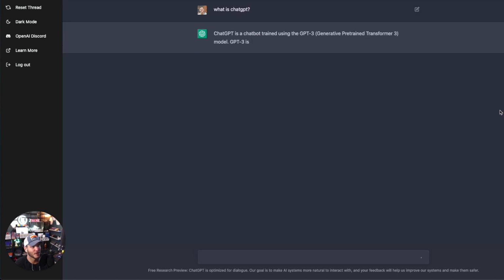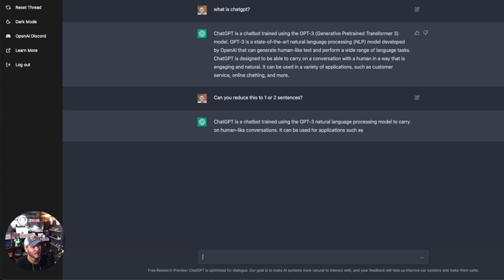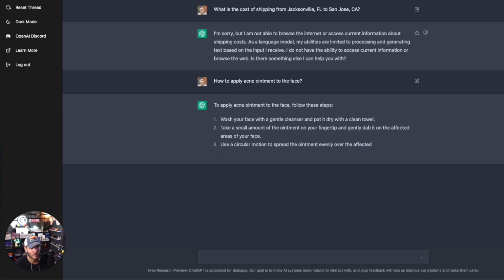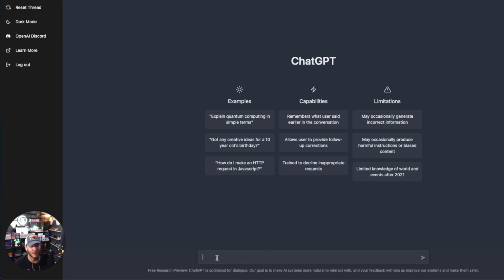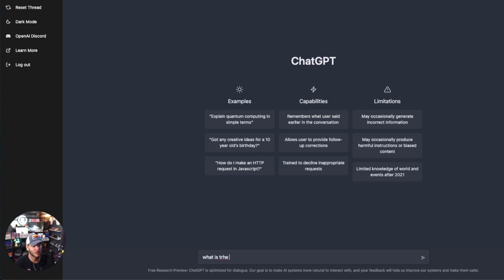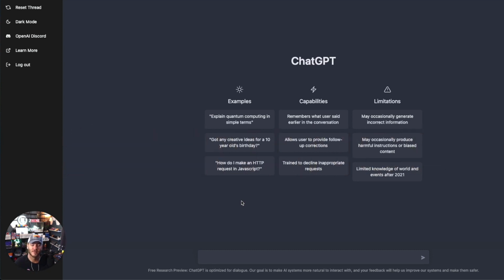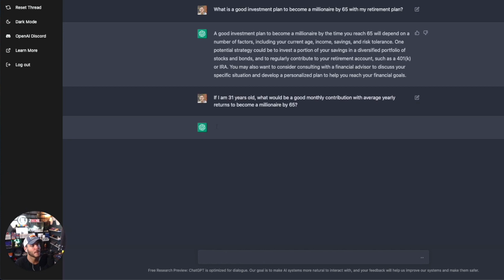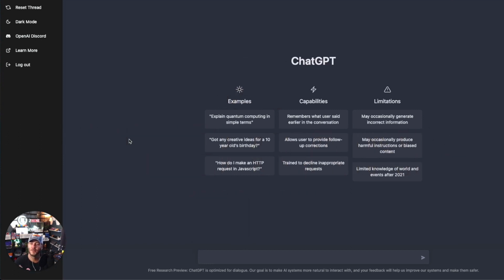What Can Chat GPT Do? 5+ Powerful Use Cases Of ChatGPT 🤯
What are the uses of chatGPT?

What can you do with chat GPT?

Hello and welcome to a new video on chat GPT and the use cases of using the openAI tool chatGPT.

Today we're going to be discussing ChatGPT, a powerful language generation technology that is being used in a variety of applications.

ChatGPT is a variant of the popular GPT-3 language model, which was trained on vast amounts of text data to generate human-like responses to input. By leveraging the capabilities of GPT-3, ChatGPT is able to generate intelligent responses to questions and prompts in a conversational format.

One of the top use cases for ChatGPT is customer service. Many businesses are using ChatGPT to provide quick and accurate responses to common customer inquiries, reducing the need for human customer service representatives and improving the overall customer experience.

#2: Education
Another popular use case for ChatGPT is in education. ChatGPT can be used to create personalized learning experiences by generating personalized responses to student questions and providing feedback on their work. This can help students learn more effectively and provide teachers with valuable insights into student progress.

#3: Healthcare
Third, ChatGPT is being used in the healthcare industry to assist with administrative tasks and provide information to patients. For example, ChatGPT can be used to schedule appointments, provide information about medications and treatments, and even assist with triaging patients in emergency situations.

#4: Finance
Fourth, ChatGPT is being used in the finance industry to provide personalized financial advice and recommendations to customers. By analyzing a person's financial situation and goals, ChatGPT can provide tailored advice on investments, savings, and other financial decisions.

#5: Entertainment
Finally, ChatGPT is being used in the entertainment industry to create personalized experiences for users. For example, ChatGPT can be used to create personalized movie and music recommendations, generate engaging dialogue for video games, and even assist with scriptwriting for TV shows and movies.

Overall, ChatGPT is a powerful technology that is being used in a variety of industries to improve customer experiences, enhance education, streamline healthcare processes, provide personalized financial advice, and create engaging entertainment experiences.

We're excited to see how ChatGPT will continue to evolve and impact our world in the future.

Any questions? Drop them in the comment section below!